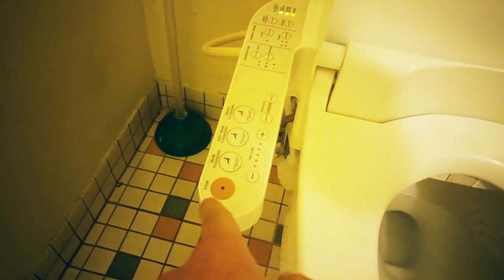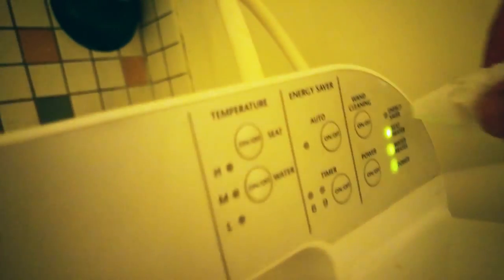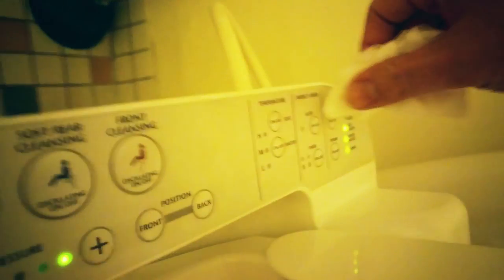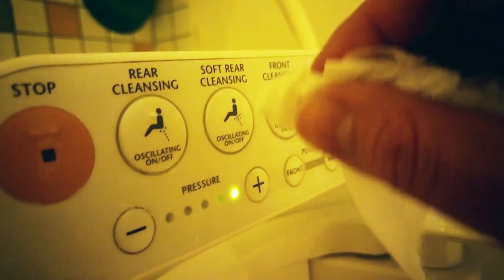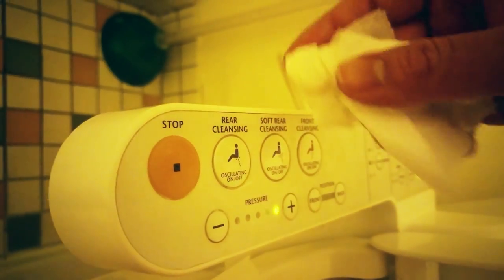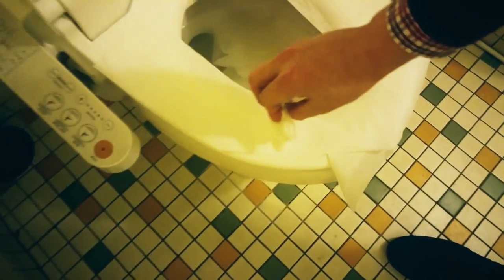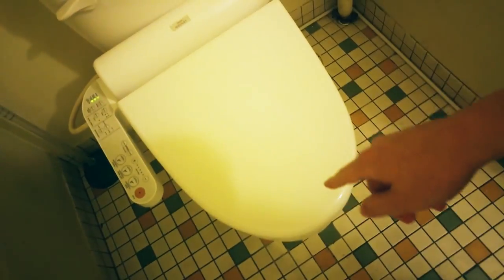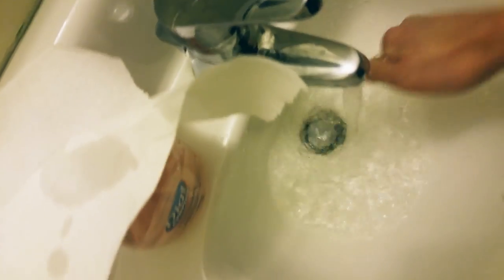How to Use a Public Toilet Bidet (BEST)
Best Bathroom Tip of All Time!